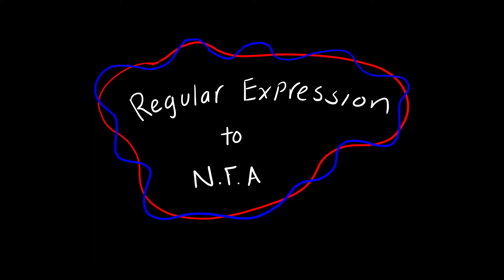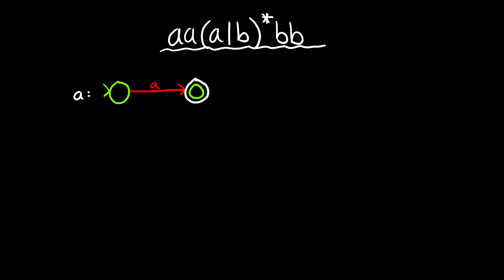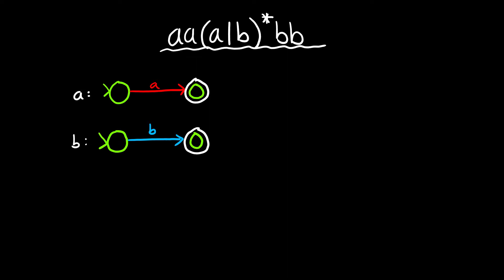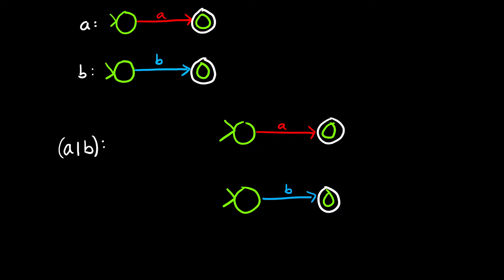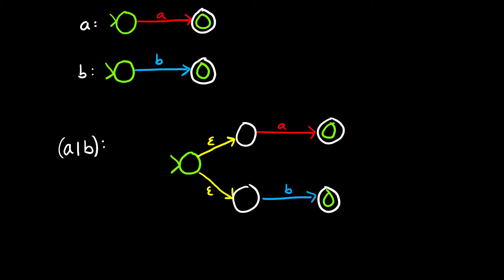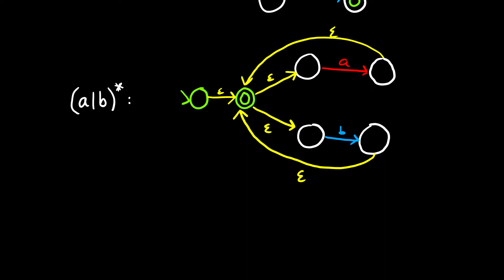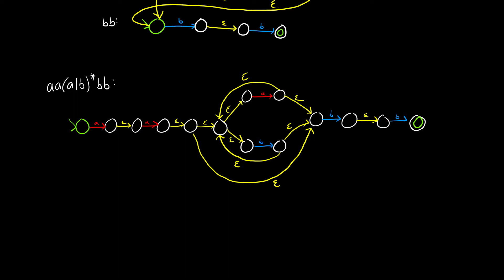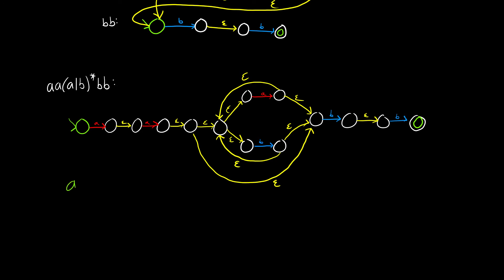Regular Expression to NFA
A semi quick example of converting a regular expression into a nondeterministic finite automata.